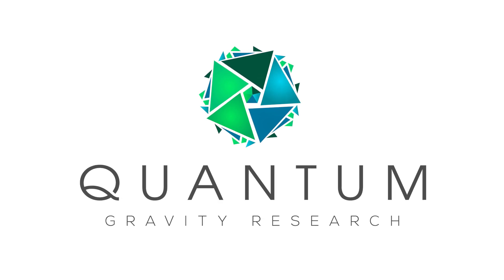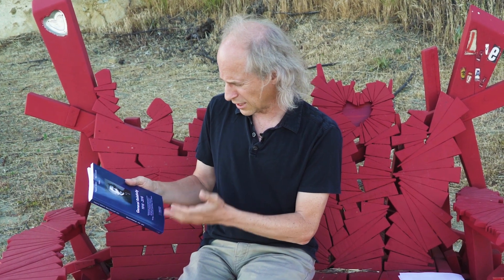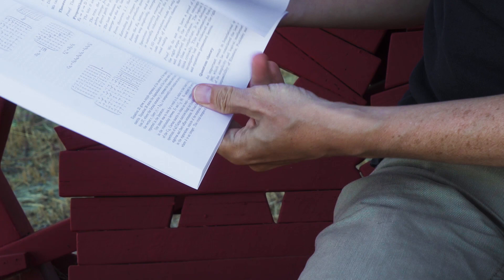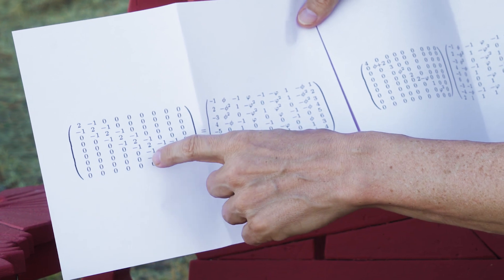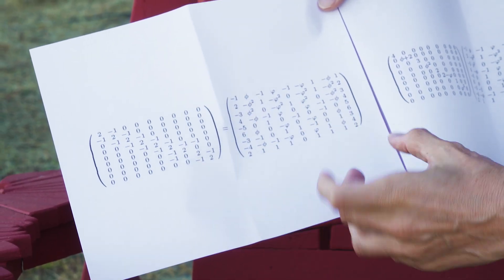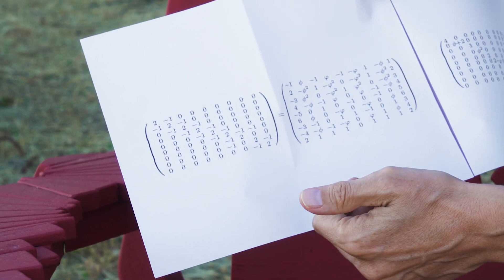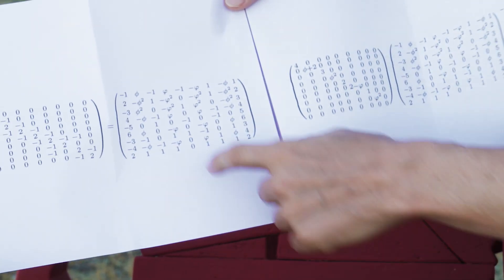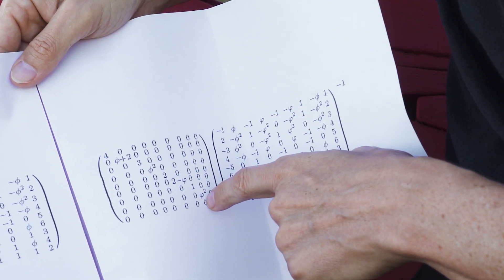Raymond Aschheim - The Golden Ratio (Phi) Emerges from E8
Ray Aschheim of Quantum Gravity Research shows that the golden ratio is at the heart of the spectrum of the E8 Lattice. We compute the 9 eigenvalues of the Cartan Matrix of E9, which encodes all the properties of the E8 Lattice, and discover that 4 of them are directly related to the square of the golden ratio. This new ontology is detailed in a chapter of a recent book published by Minkowski Institute Press about General Relativity, available since last week.